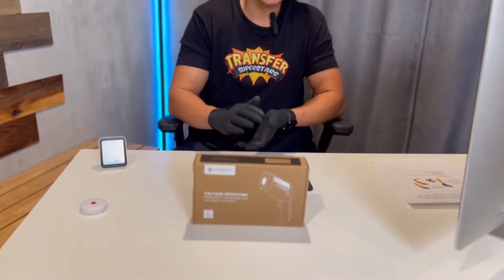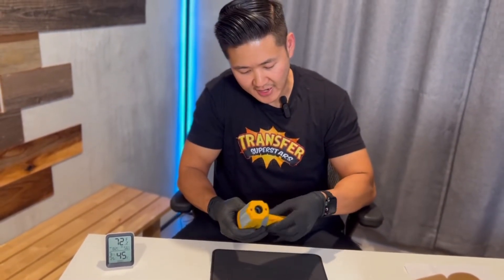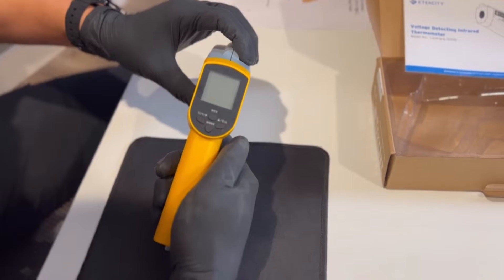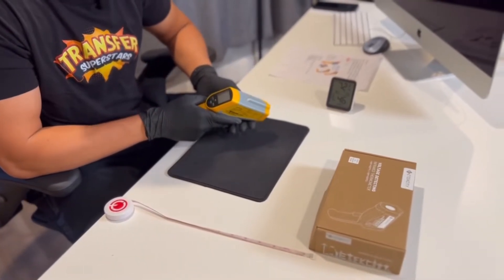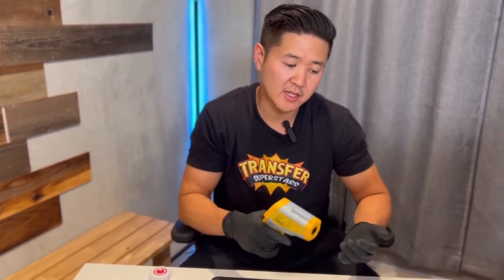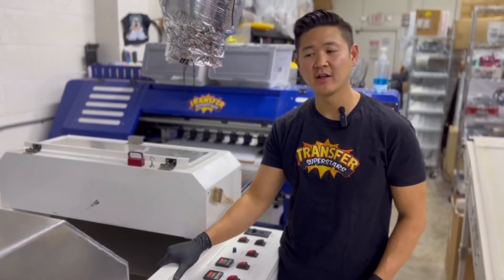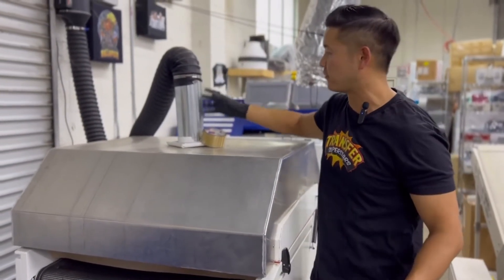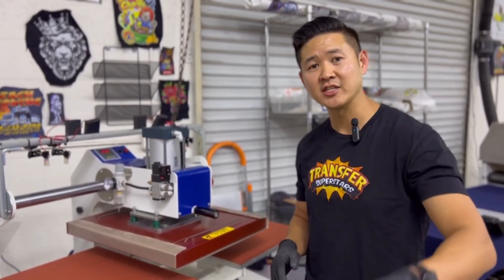Testing our NEW Dual Laser Temperature Gun on Various DTF Transfer Heat Press Machines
Testing our NEW Dual Laser Temperature Gun for DTF Transfer Heat Press Printers from Amazon

In this video we test an infrared thermometer laser gun we purchased on Amazon. One of the most important variables in DTF printing is the temperature of your heat press, especially for mass production pressing. At the time this temperature gun was purchased, we paid $32.99 (Nov 2022). It is made by Etekcity and the model shown in this video is 1025D. It features 2 lasers for accuracy and can be used for continuous or single temperature readout. In the DTF printing industry, we use this tool to ensure that our heat press is running at the correct temperatures necessary to transfers the ink from our film onto our garments. We were curious what the temperatures were from each of our heat presses and how accurate this thermometer gun really is. We decided to purchase this particular item because it was a top rated laser thermometer gun on Amazon. Some of the variation in temperatures in the test were interesting to know and may give you the piece of mind you need when pressing shirts at your location.

This video will cover:
✅ The particular temperature gun we purchased on Amazon.
✅ What's included in the box
✅ Runs on included 9V battery
✅ Capable of measure temperatures between -58°f to 1022 °F (-50°c to 550 °C)
✅ How the manufacturer instructs us TO USE and NOT TO USE the temperature gun.
✅ Testing the temperature of a GeoKnight Heat Press
✅ Testing the temperature of a M&R Sprint 3000 Gas Dryer
✅ Testing the temperature of a Hotronix Hat Press
✅ Testing the temperature of a DTF Shaker
✅ Testing the temperature of a Pneumatic Dual Platen Heat Press